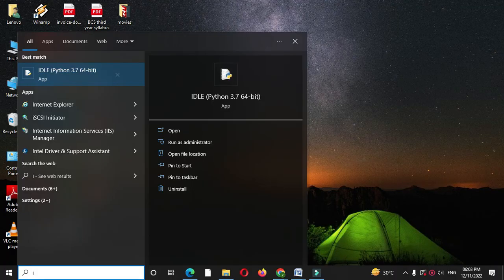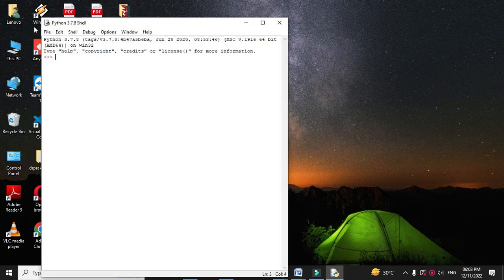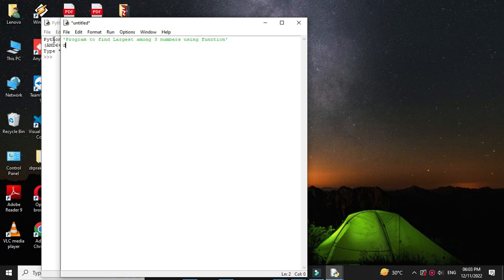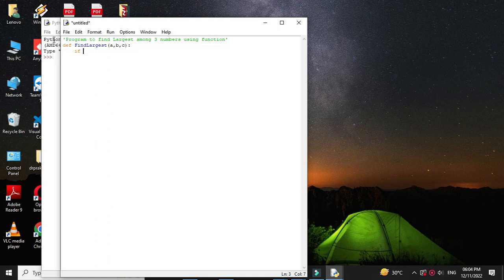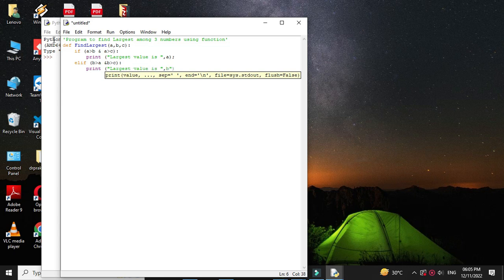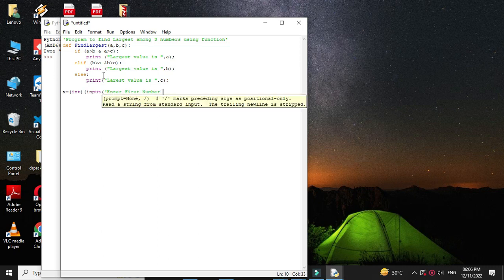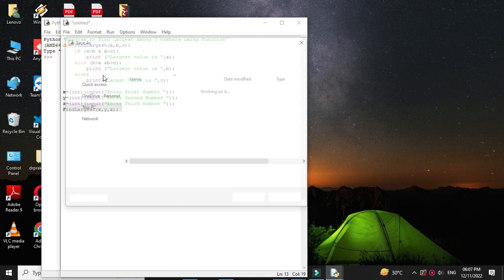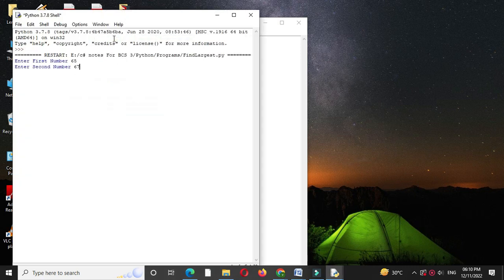Python Program To Find Largest Among 3 Numbers Using Function